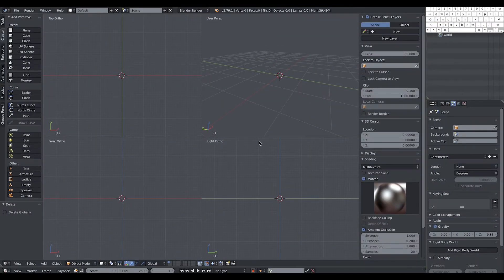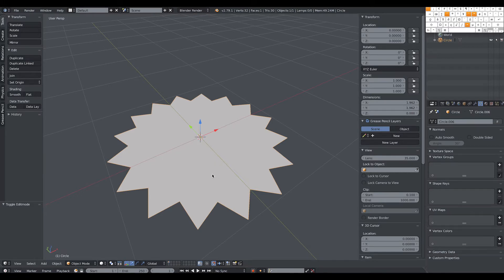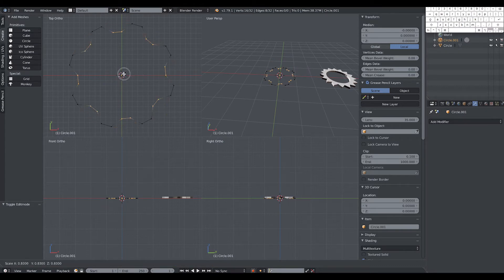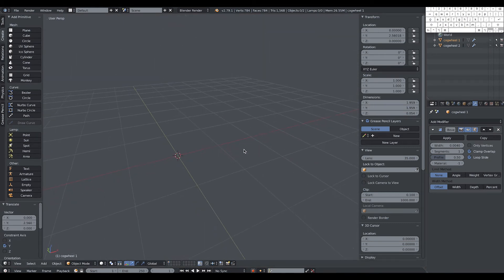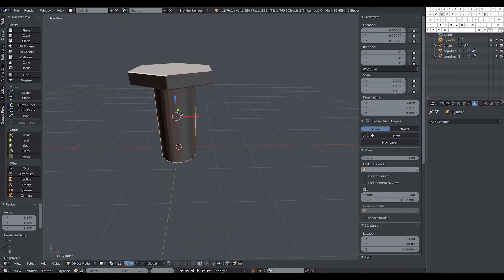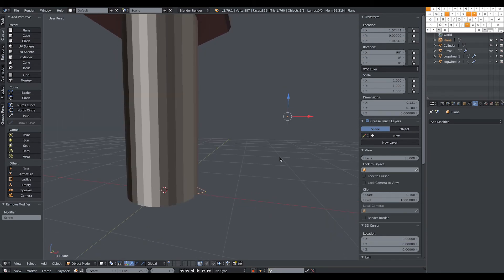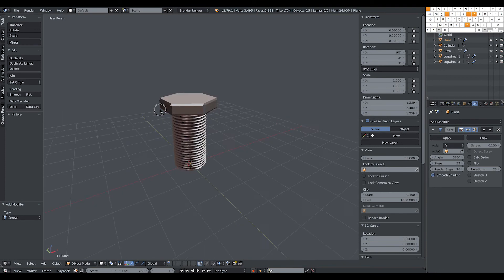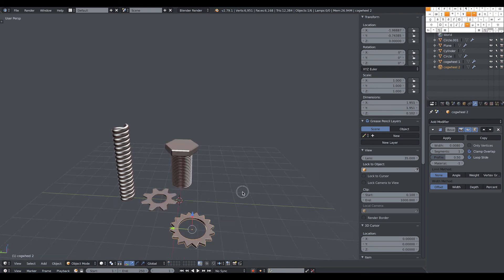How to model small mechanical parts in Blender - Basic tutorial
Here explained how to model some mechanical parts in Blender,  basic tutorial to learn how to make bolts, cogs, coils.

Soundtrack available